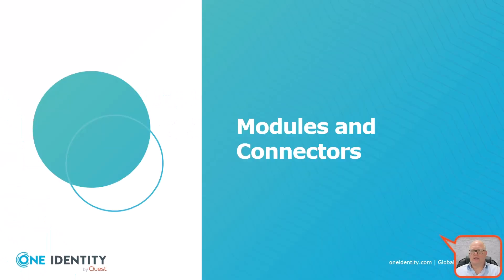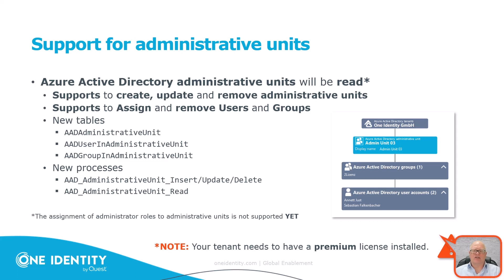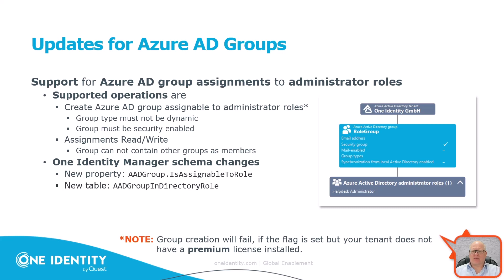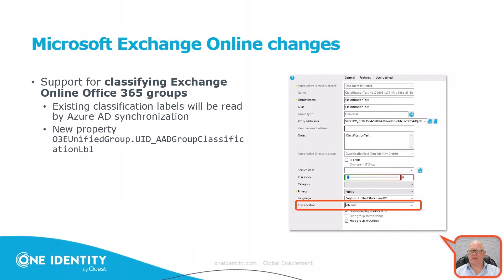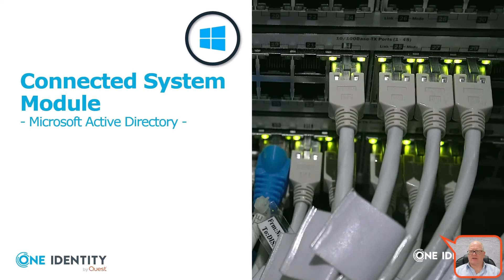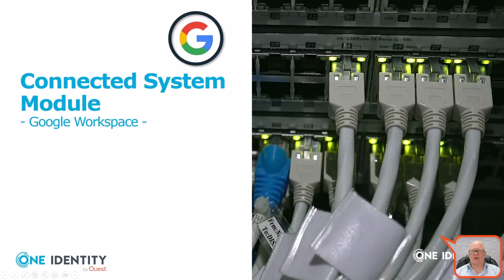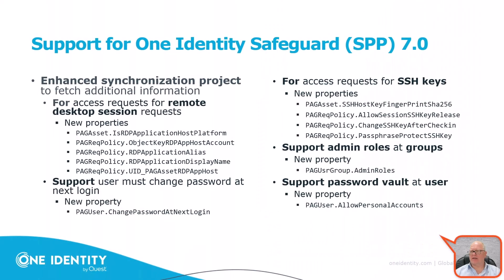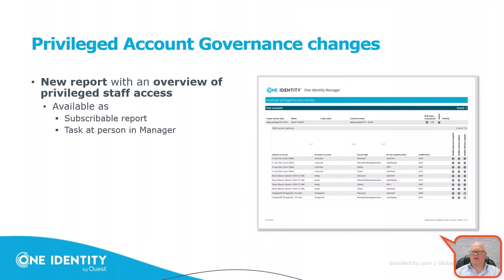Identity Manager | Update 9.x #2 | Connected System Module Enhancements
Video Series: One Identity - Identity Manager - Update 9.x
Video 2: Connected System Module Enhancements